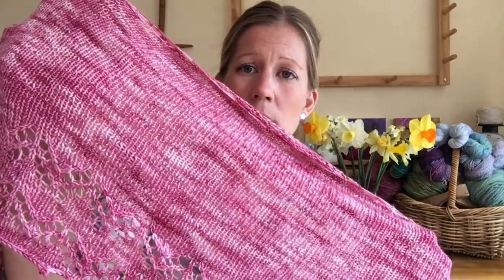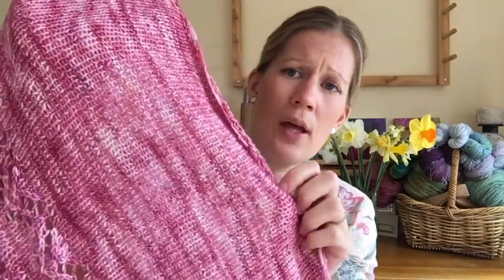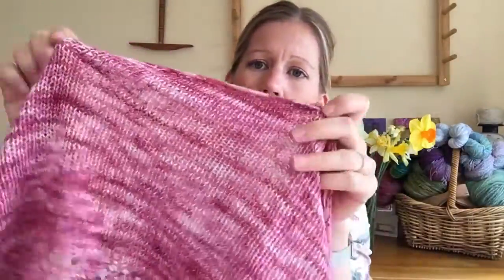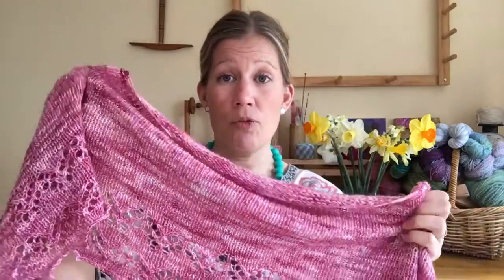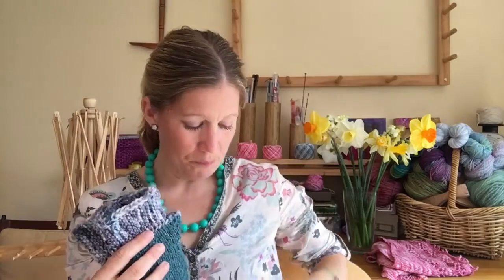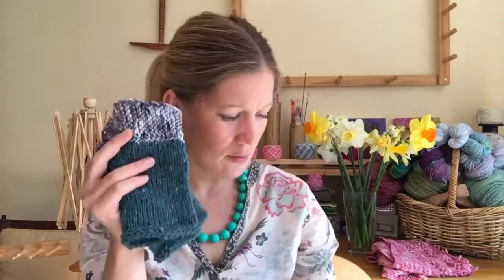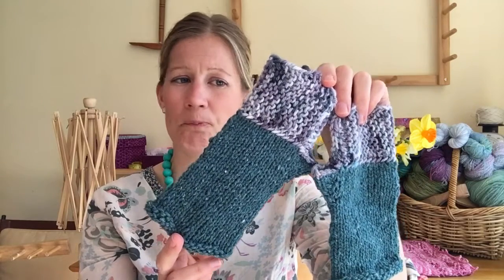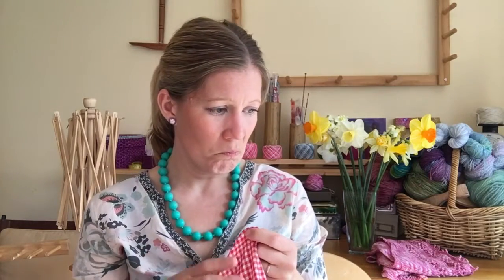Rose Hip Knits Podcast - Episode 41 'Double Dip Dash winners'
Thank you for checking out my podcast!

/Hanna (rosehipchick on Ravelry and Instagram)